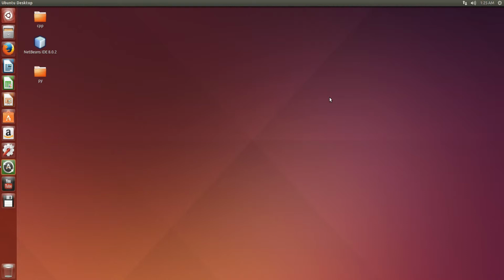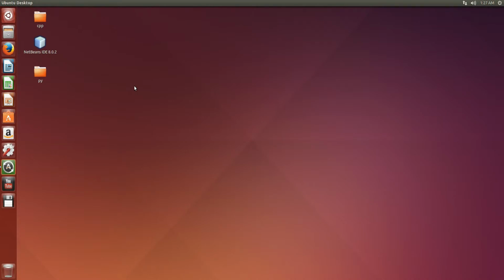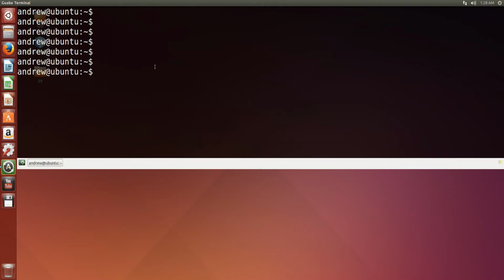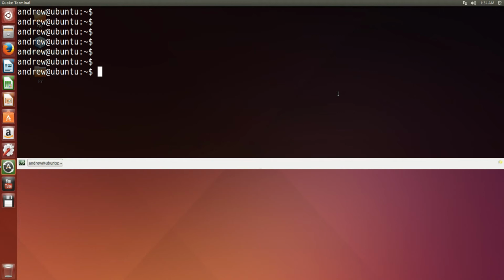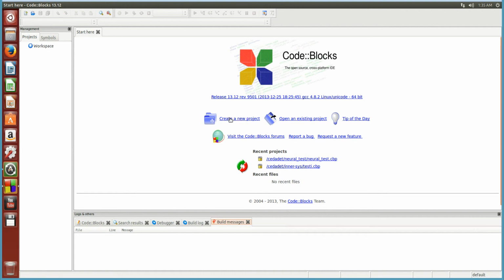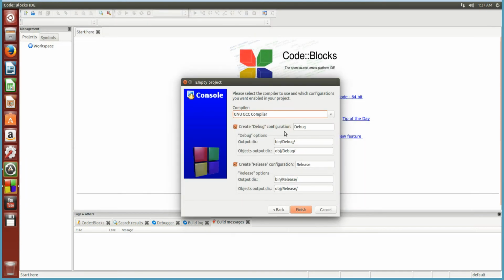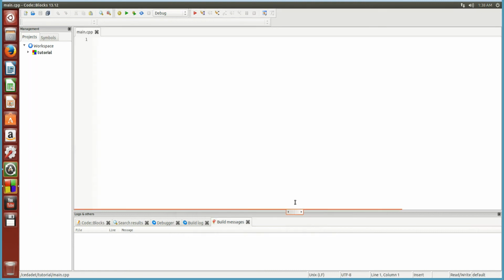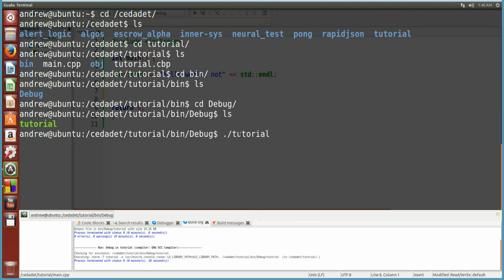Devinchis Computer Science and Software Engineering Lectures Part 1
An introductory into some of the fields we will be covering throughout the course of this channel such as c++, advanced computer science, data structures, algorithms, application development, game development using AAA game engines and more!